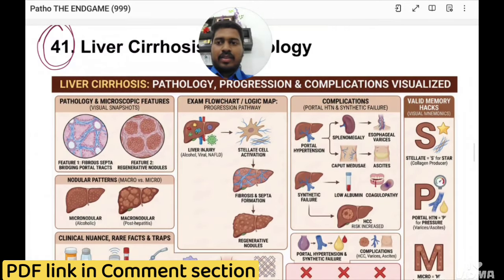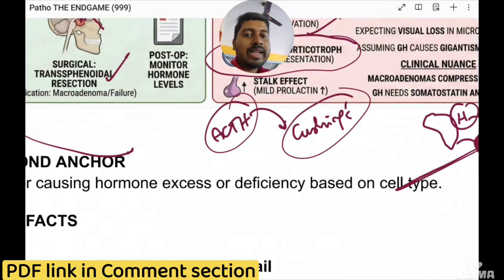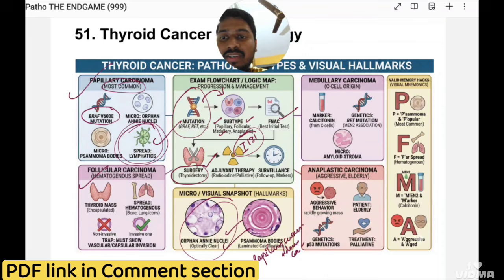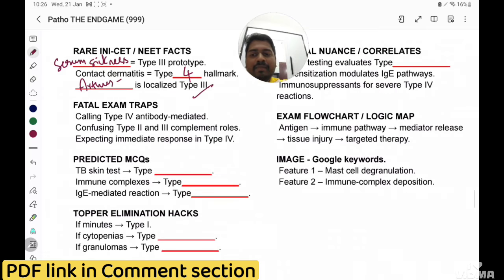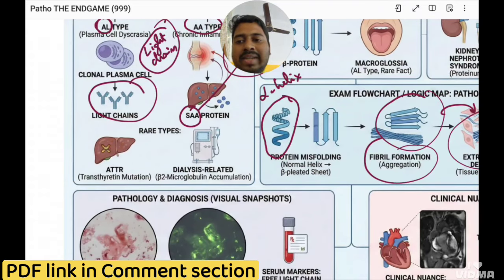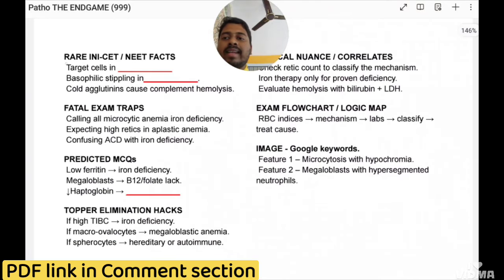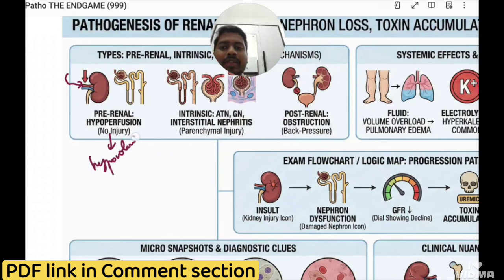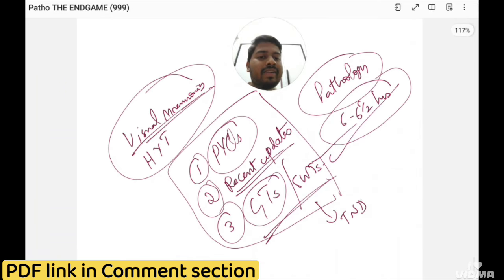NEET PG -PATHOLOGY VISUAL MNEMONICS in 3 HOURS - PART 2 | Dr. RMD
*999 THE ENDGAME* (Visual Image Based Revision Tool for NEET PG/INICET)

✅️ Link for ONE TO ONE CONSULTATION (15 minutes google meet conversation)